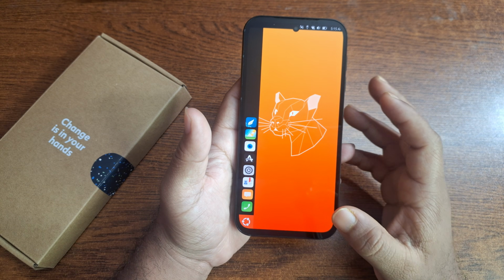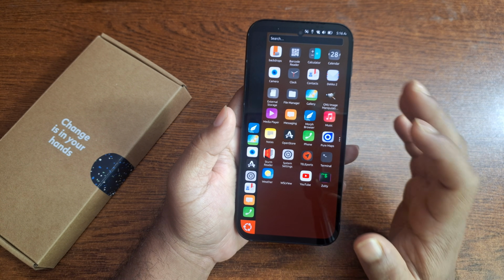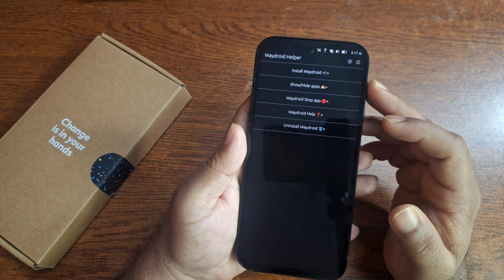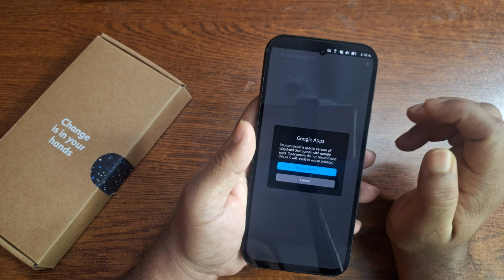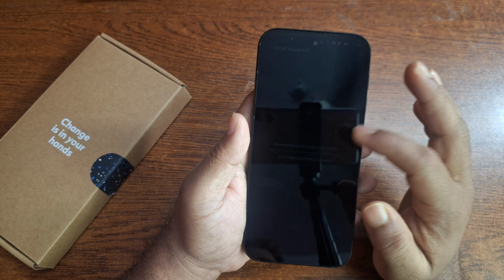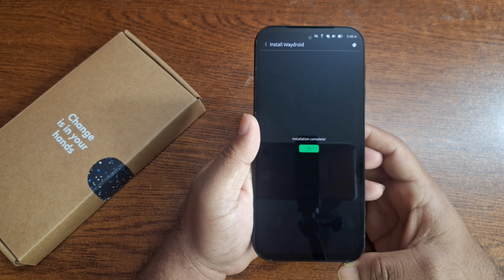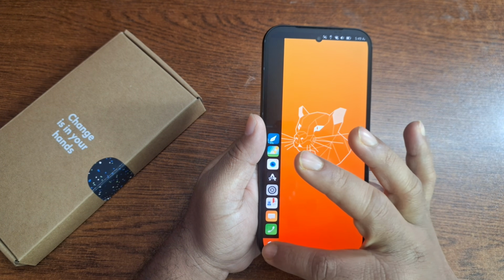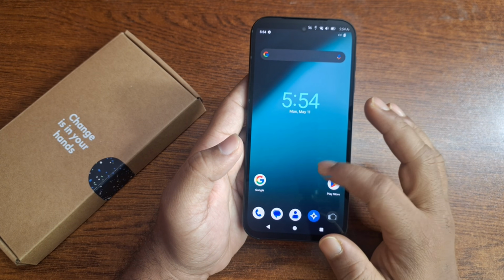Run Android Apps on Ubuntu Touch Linux Phone!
Ubuntu Touch Linux Phone Running Android Apps Smoothly! In this video, I’ll show you how to run Android apps on an Ubuntu Touch Linux phone using Waydroid! By running LineageOS inside a container, Ubuntu Touch users can install and use many Android applications directly on their Linux phone.

In this tutorial, you’ll see:
• What is Waydroid
• Running Android inside Ubuntu Touch
• Installing Android apps on a Linux phone
• LineageOS container setup
• Android app performance on Ubuntu Touch

This setup makes Ubuntu Touch much more practical by giving access to Android apps while still keeping the Linux phone experience alive.